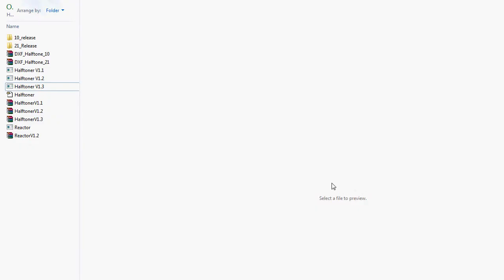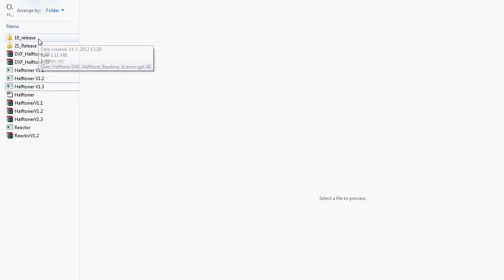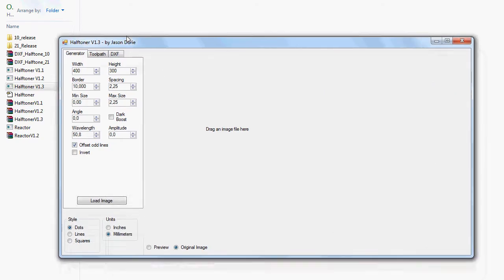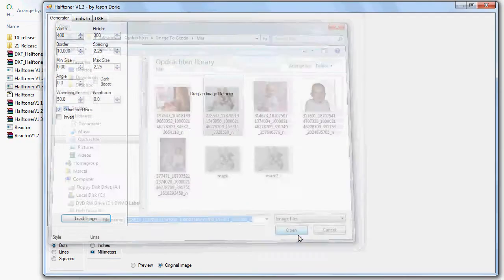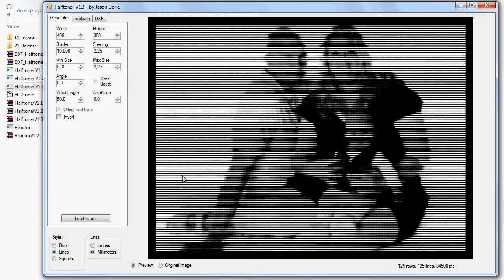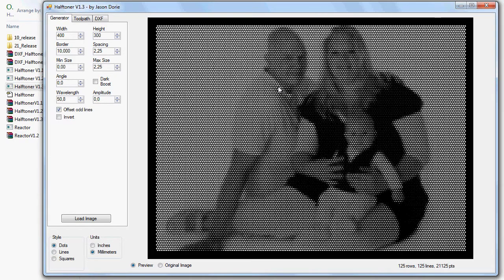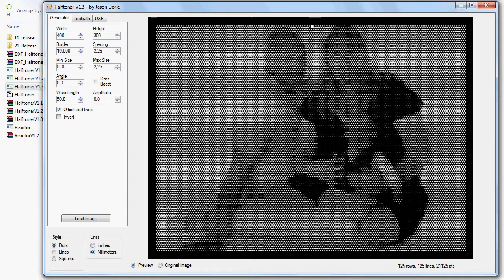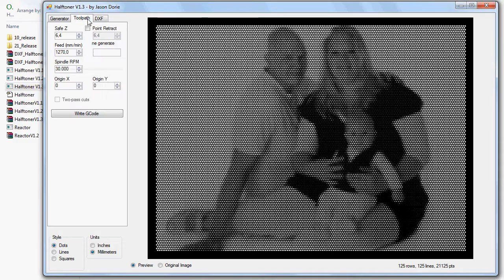RCNC Projects 25 : Making a Acrylic Halftone from a picture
Using some great free Software from Jason Dorie I have made a halftone Acrylic project.
The software can be found @ 'sorry link removed'
This project speaks for itself, so just watch the video.

Door gebruik te maken van gratis Software van Jason Dorie hebben wij een leuk project gemaakt.
Het is een halftone van Acrylaat / Plexiglas, gemaakt met een foto van dierbare vrienden van ons.
Bekijk de video, deze spreekt verder voorzich...

Cast Acrylic
LED Strip